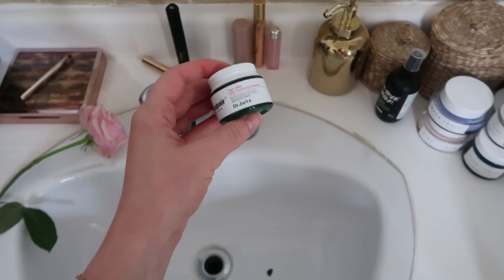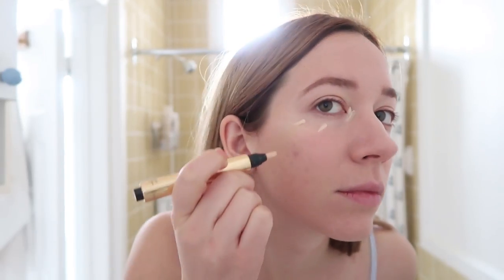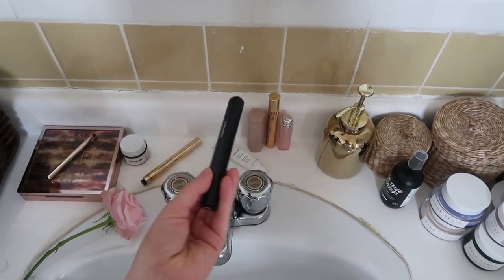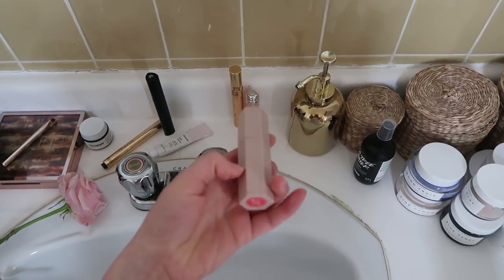Everyday Skincare & Makeup routine | GRWM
Finally an updated GRWM version Spring 2018,  in which I show you guys how I do my everyday skincare and makeup. I like to keep it light and natural, no foundation or heavy makeup. It must be my french side but I put more emphasis on my skincare, so that I have to wear less makeup.

PRODUCT MENTIONED

Skincare

1. Glossier milk jelly cleanser
2. Mario Badescu drying lotion
3. Herbivore green tea balancing toner
4. Lush Vanishing cream
5. Bite beauty lip mask
6. Lancôme énergie de vie eyeroll

Makeup
1. Nars naked on the run palette
2. Dr. Jart Cicapair color correcting treatment
4. Dr. Hauschka brow gel
5. Glossier balm dot com
6. Fenty beauty cream blush
8. Dior tinted lip balm